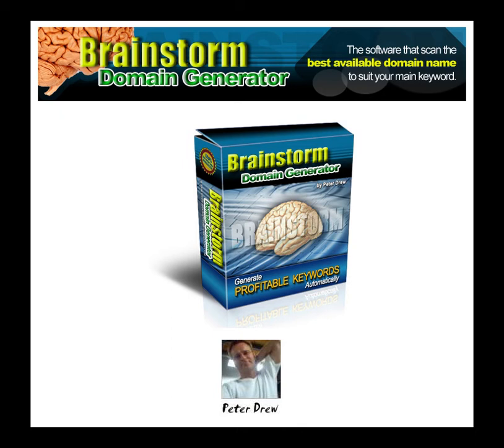Brainstorm Domain Name Generator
Brainstorm Domain Name Generator Adder

Instantly find Long Tail Niche Domain Names, this incredible software
Registers your Domain Names in the Registra
PLUS
Adds them to your Web Host Instantly